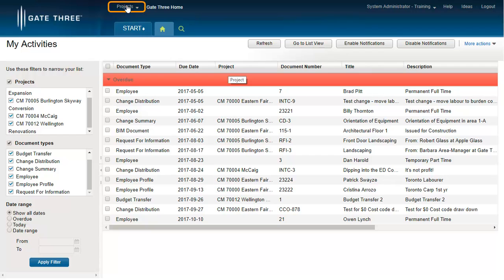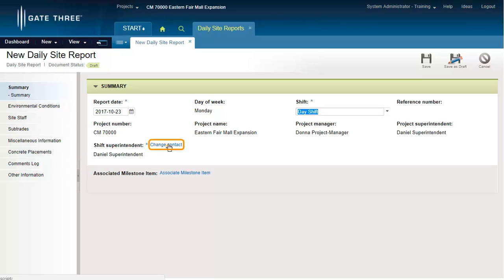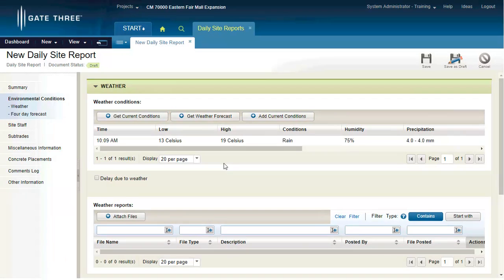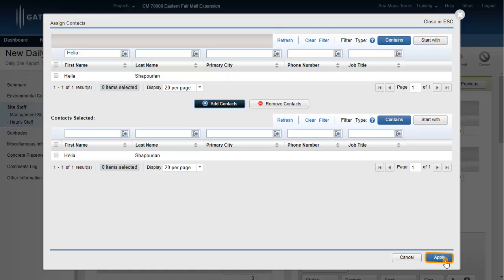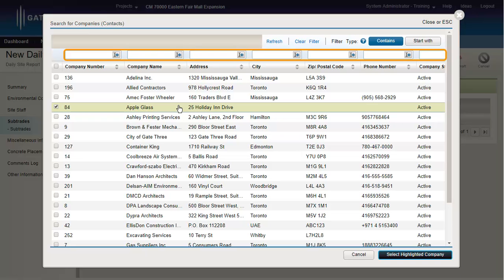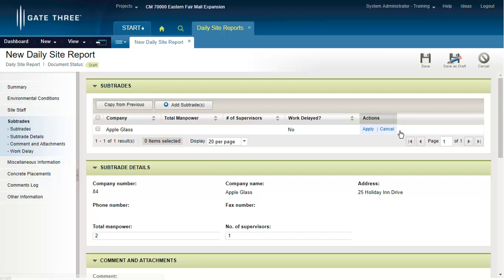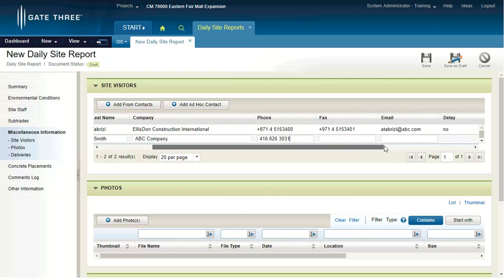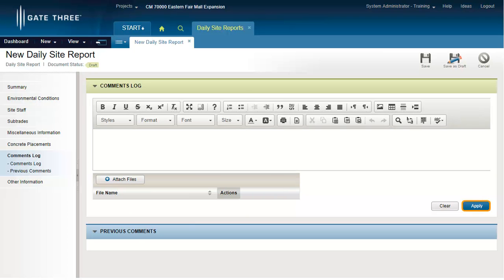Gate Three Help - Create Daily Site Report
This video outlines how to create and log a daily site report.